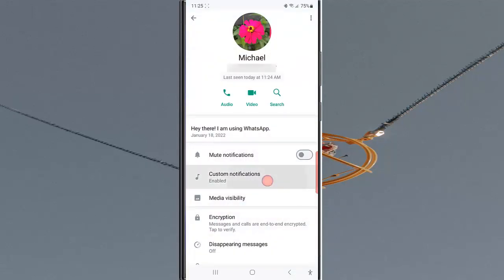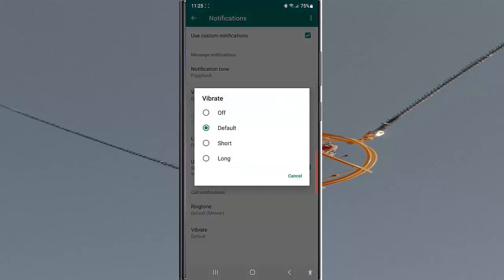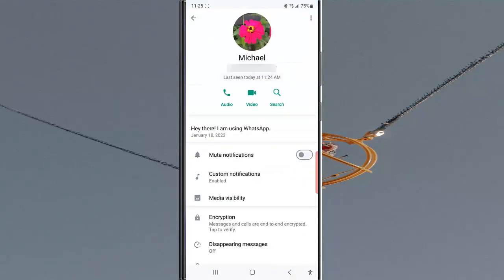Samsung Galaxy S23 Ultra : How to set vibration for message from certain contact on Whatsapp to long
In this video, you will find the steps on how to set vibration for message from certain contact on Whatsapp to long in Samsung Galaxy S23/S23+/S23 Ultra. To do so, you have to set the vibration option for the messages in the custom notification menu of the desired contact to Long. That way, your phone will vibrate in a long duration when you receive a new message on Whatsapp from the selected contact. This video uses Samsung Galaxy S23 Ultra SM-S918B/DS International version runs with Android 13(Tiramisu)